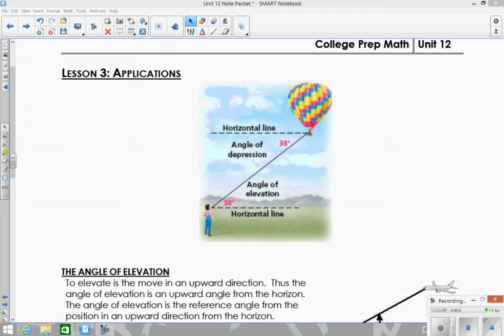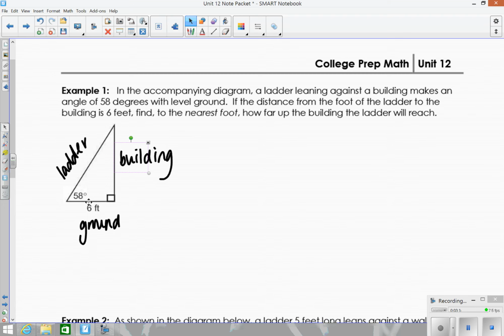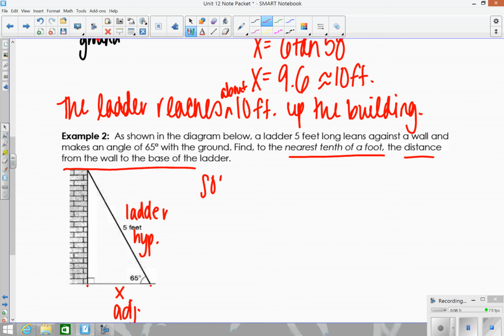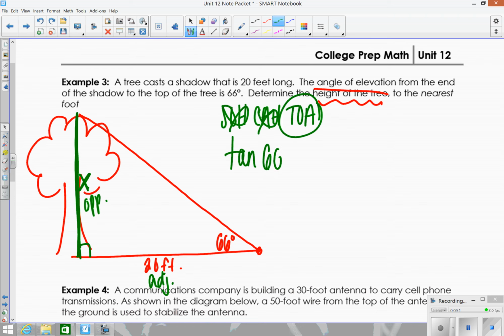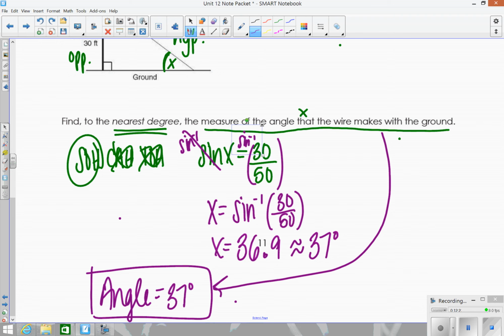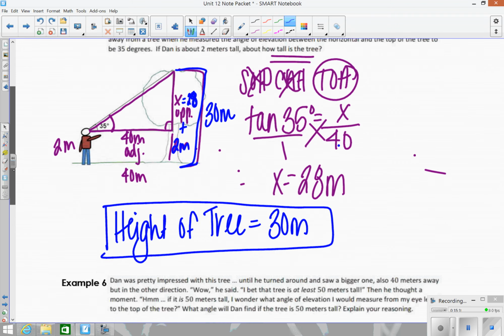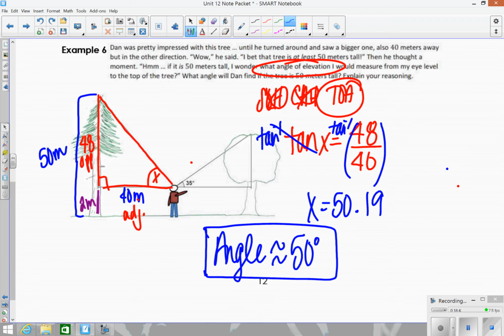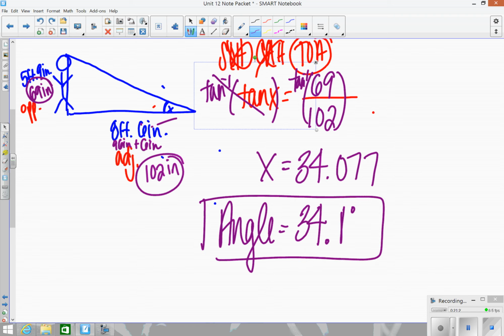Lesson 3 Applications